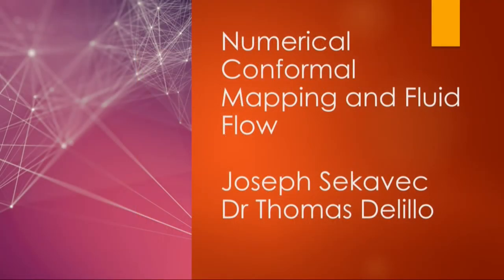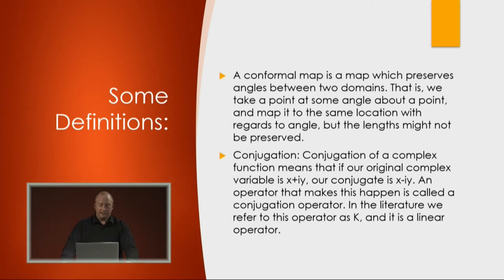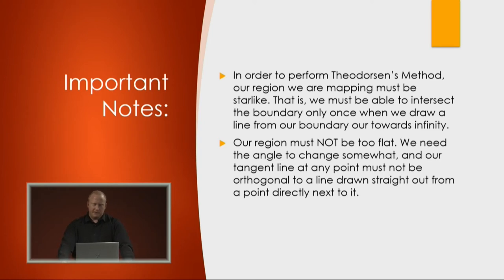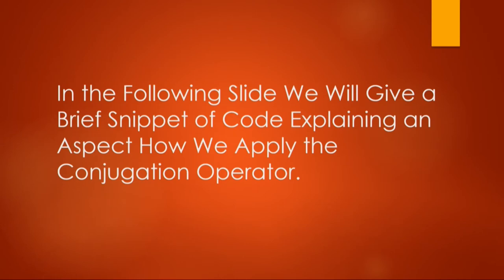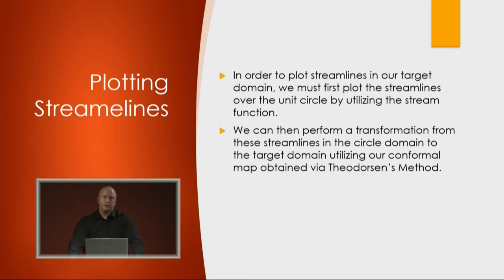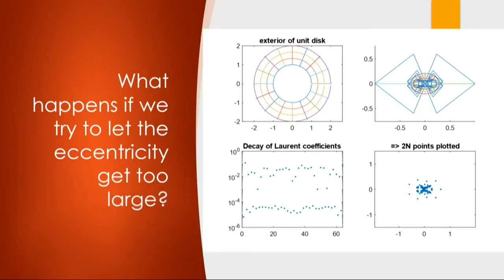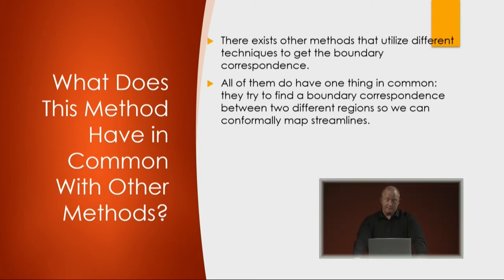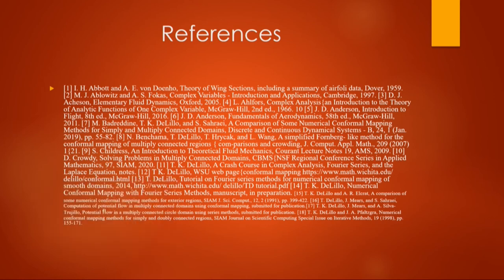Joseph Sekavec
26th Annual McNair Scholars Closing Symposium

Numerical Conformal Mapping and Fluid Flow